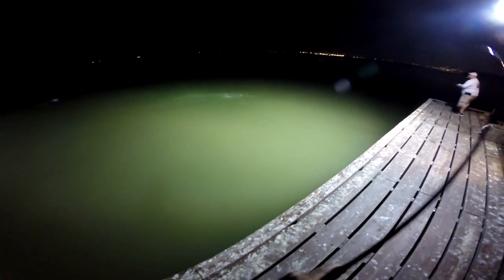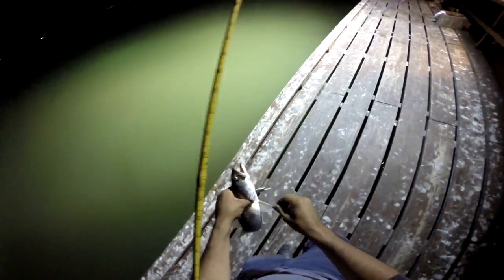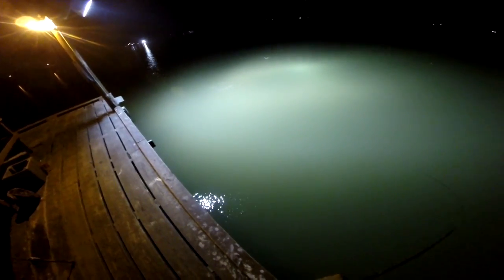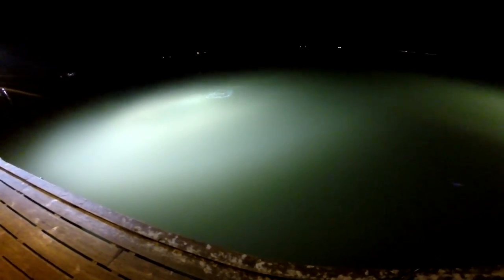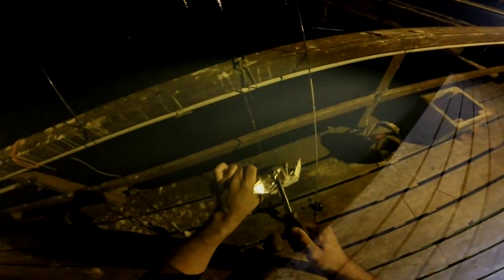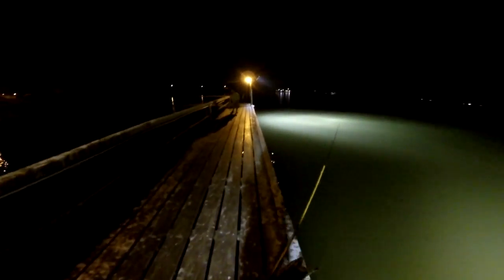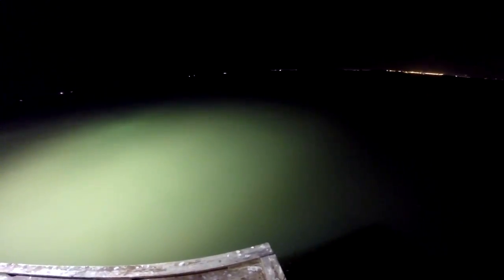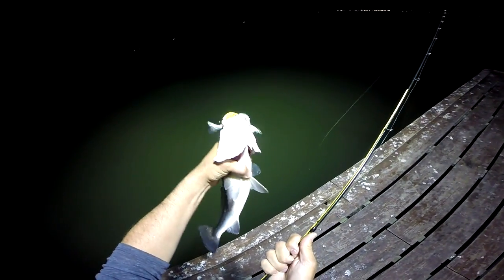Fish30acre VS SWIMMER (Speckled Trout)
VS SWIMMER caught a bunch of Speckled Trout.  I'm have to order a few more now for sure too.